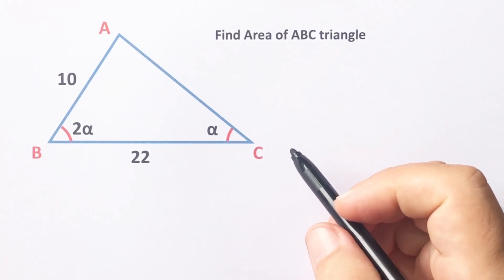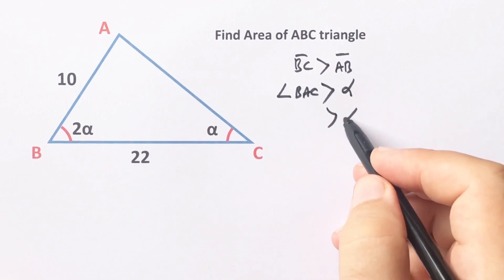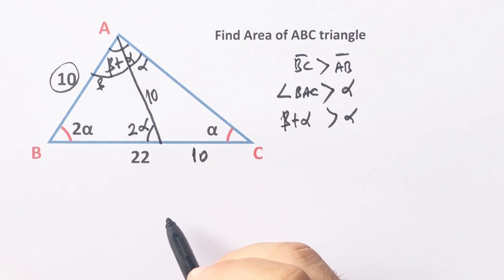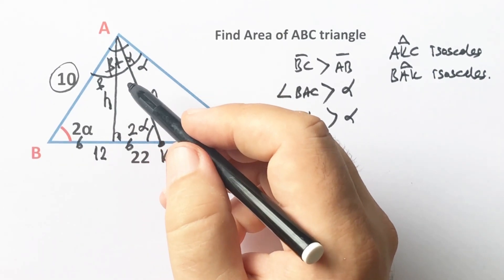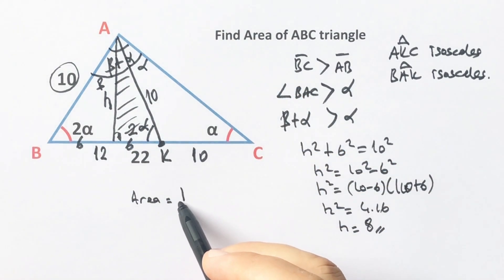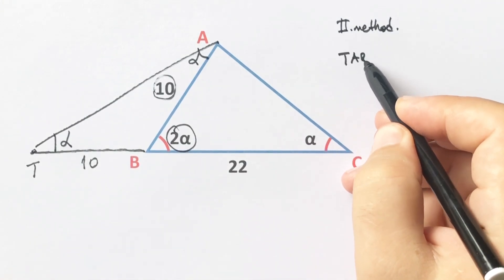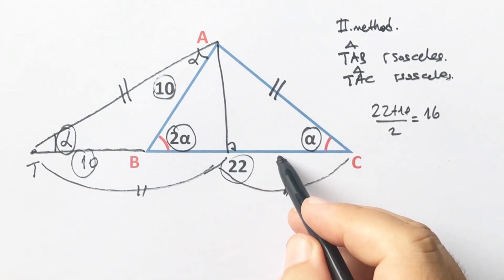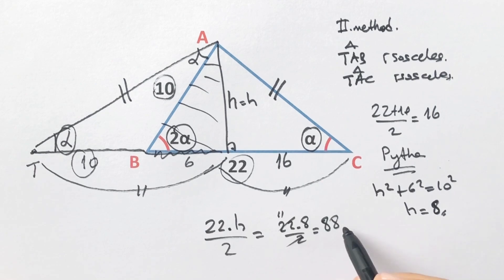How to Find the Area of the Triangle | Geometry | Math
In this video we will calculate the area of the triangle using 2 different ways. Watch and improve your geometry skill.